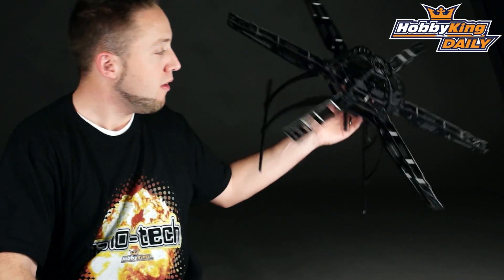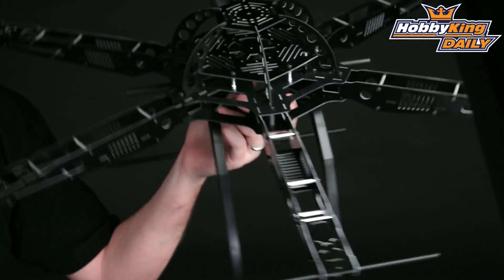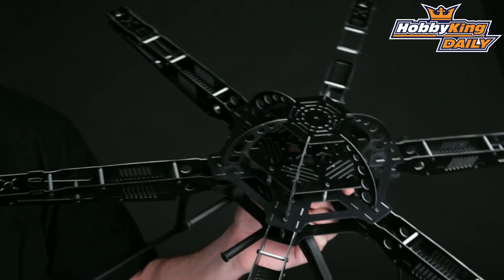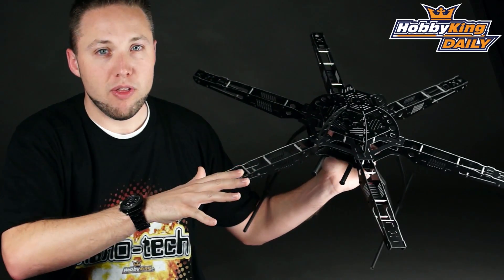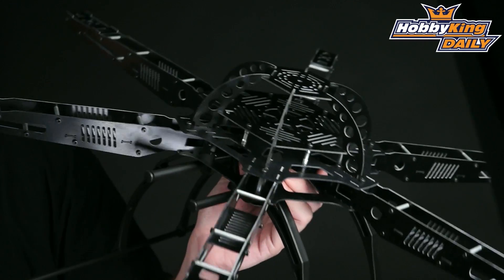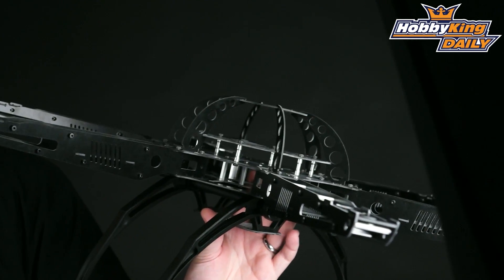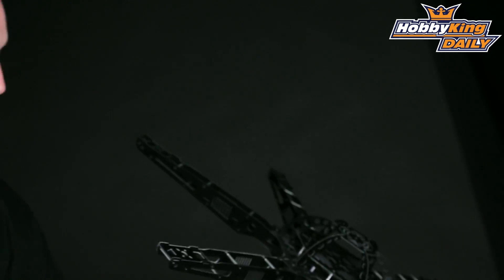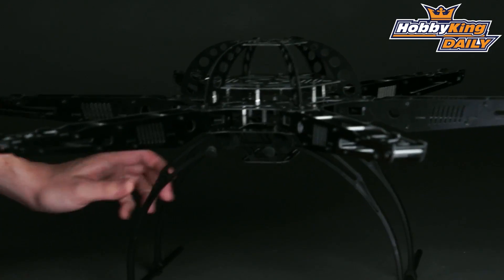HobbyKing Daily - HK S650 Hexcopter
Hobbyking S650 Glass Fiber Hexcopter Frame 655mm